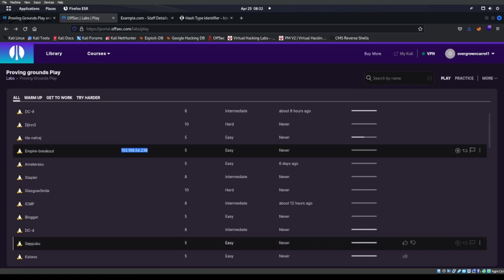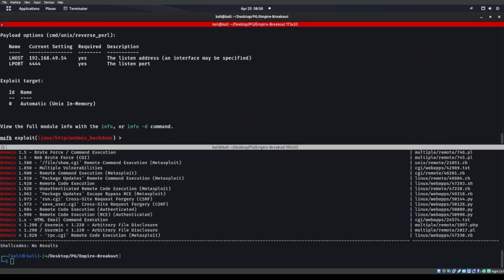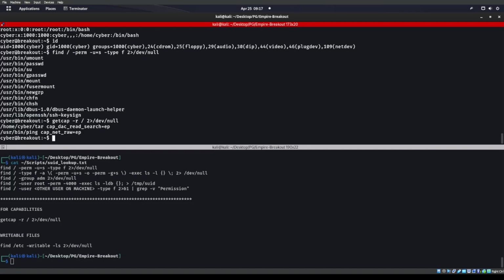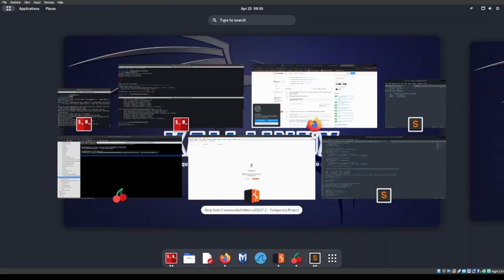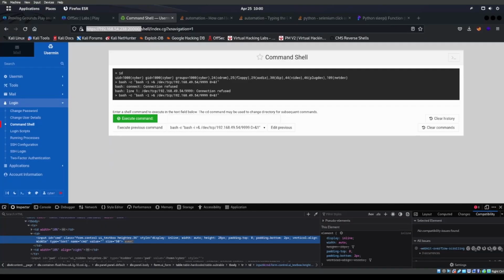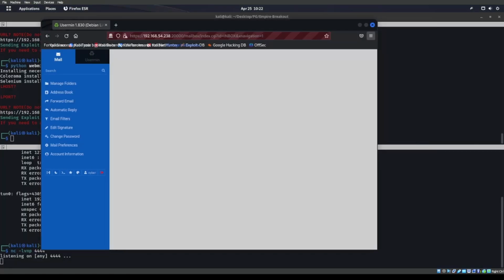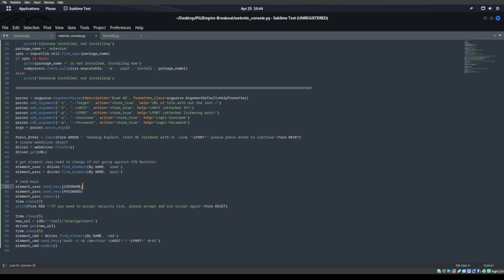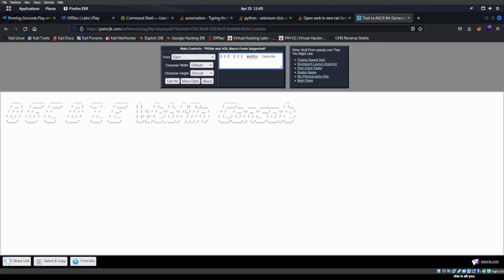Proving Grounds: Empire Breakout (with Python Scripting )